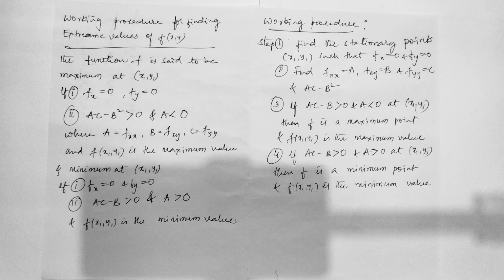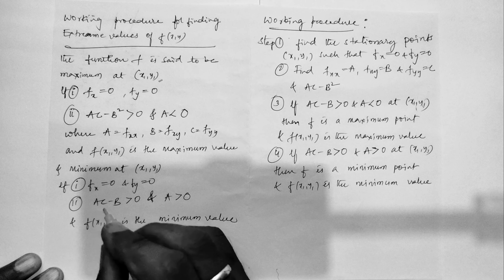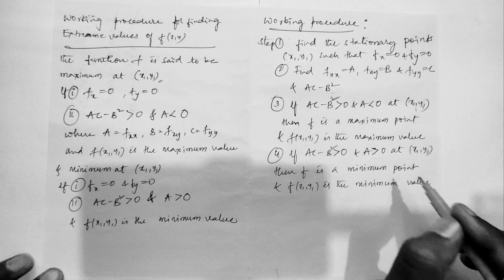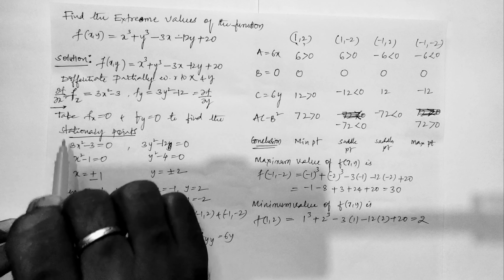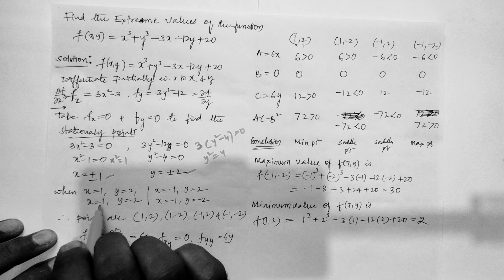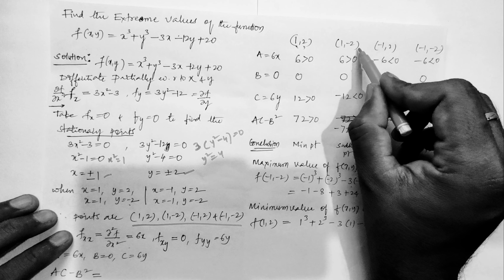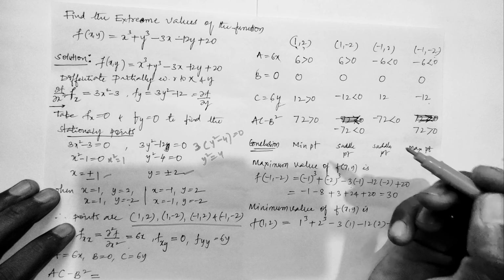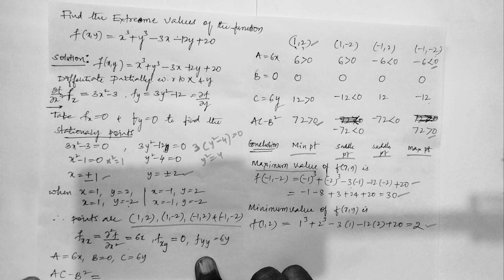Maximum and Minimum function of Two variables 25MATX101|24MATX101| 18|22MATX11|VTU|SUK|B.Sc.|CUK|GUG